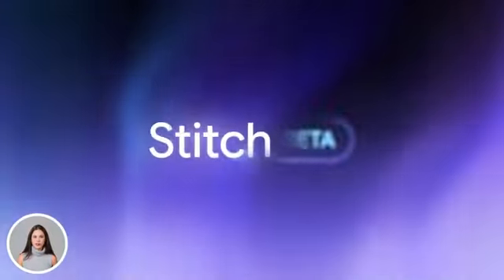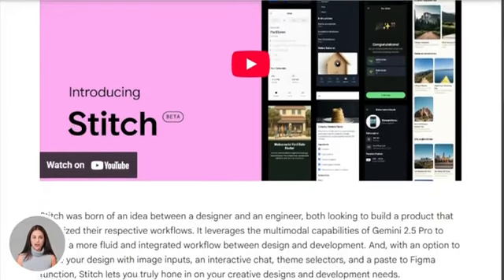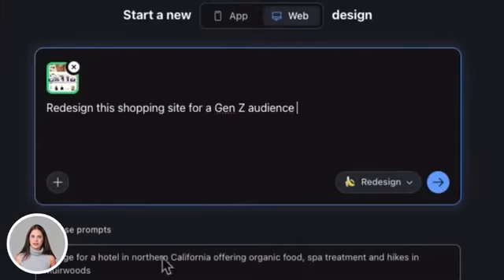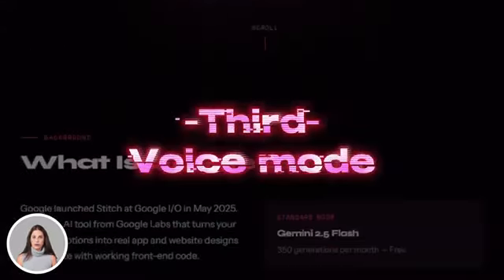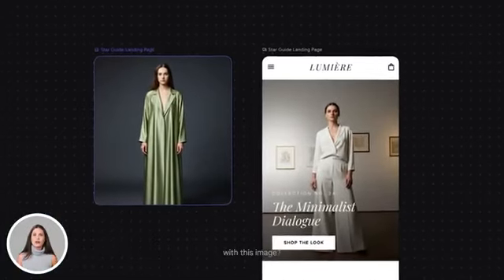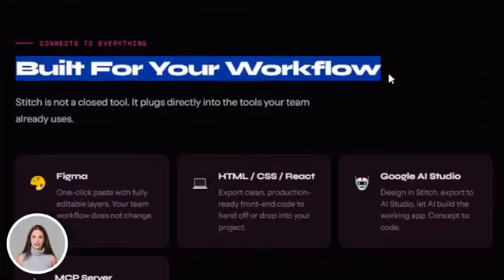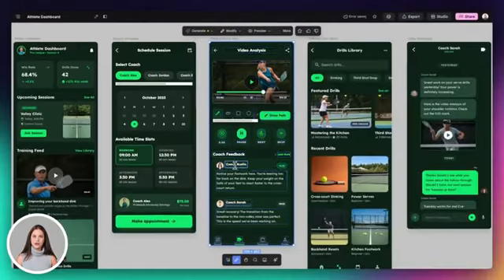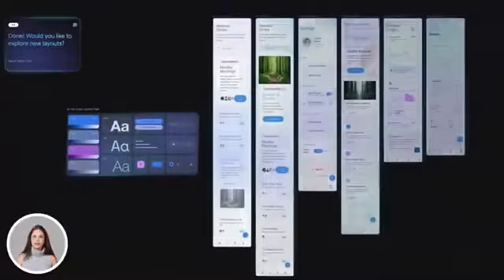Google Stitch: Build Clickable App Prototypes for FREE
Google just released a major update to Stitch, their free AI-powered UI and app design tool from Google Labs. In this tutorial, we break down how to use the 5 newest features—including the infinite context canvas, real-time Gemini Live voice mode, instant 5-screen interactive prototypes, and one-click exports to Figma and React code.

Key Takeaways:
• Use voice commands and multi-image visual references on an infinite AI canvas to design full interfaces.
• Generate multi-screen, clickable interactive prototypes without manual wireframing.
• Export production-ready HTML, CSS, React code, or paste directly into Figma with fully editable layers.
• Understand the current limitations of Stitch, from backend logic needs to accessibility adjustments.

Why this matters:
Traditional app wireframing and UI mockups often take days of back-and-forth iteration. Google Stitch shifts the workflow from slow manual layout to conversational "vibe design," allowing founders, developers, and product managers to go from a simple idea to functional front-end code and interactive prototypes in minutes.

⏱️ TIMESTAMPS:
0:00 - Introduction to the Google Stitch Update
1:22 - What Is Google Stitch & Pricing Details
1:57 - Upgrade 1: The Infinite Creative Canvas
3:12 - Upgrade 2: Multi-Direction Design Agent
4:27 - Upgrade 3: Voice Mode via Gemini Live
5:07 - Upgrade 4 & 5: Interactive Prototypes & design.md
5:53 - How "Vibe Design" Replaces Wireframing
6:35 - Exporting to Figma, React Code & MCP Servers
8:04 - Key Limitations & What Stitch Cannot Do
8:55 - Best Practices for Getting Started